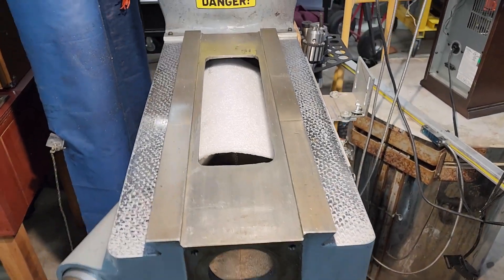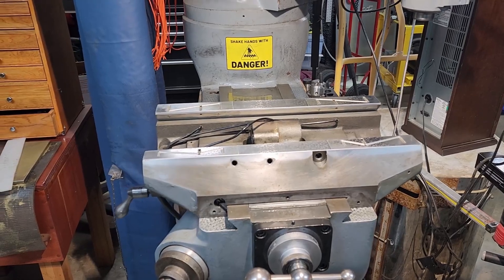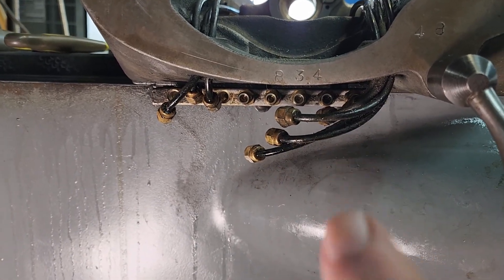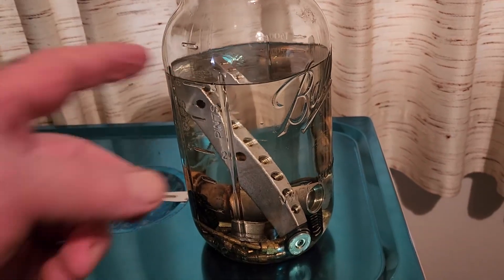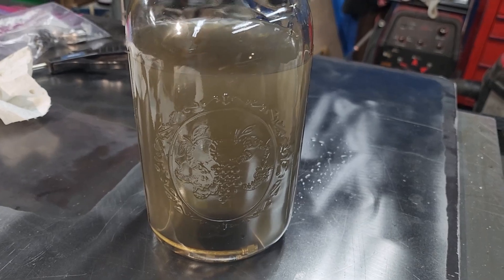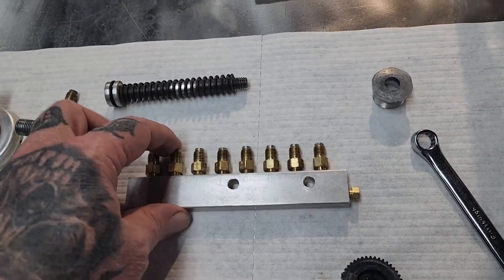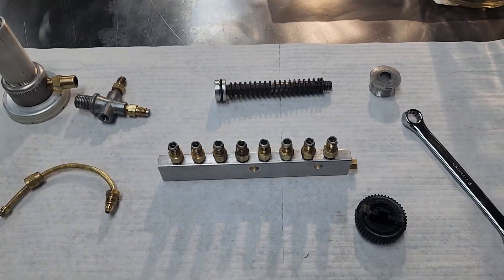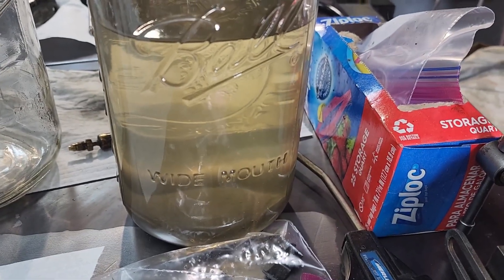Bridgeport mill lubrication rebuild and instructions.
Bridgeport Milling Machine Oiling & lubrication. I'm rebuilding the Bridgeport lubrication system. Ultrasonic Cleaning of the Lubrication parts.

Ultra Pure Iso Alcohol for your shop.

(0038)